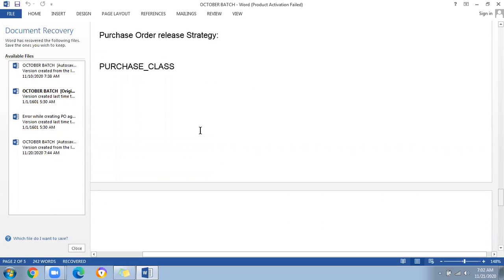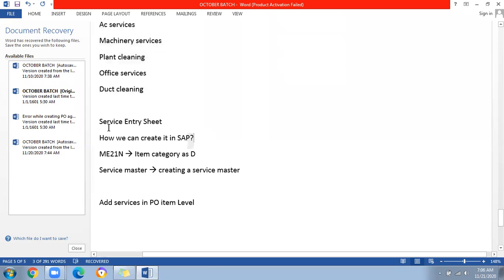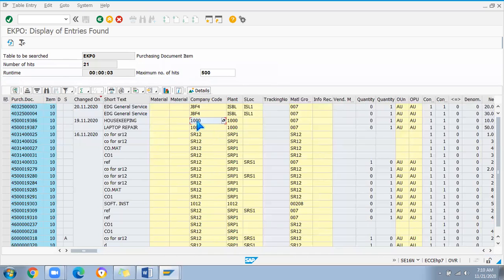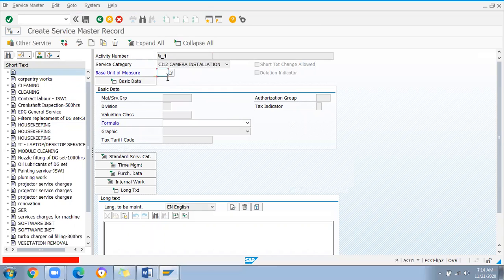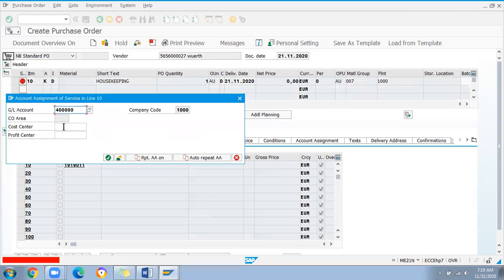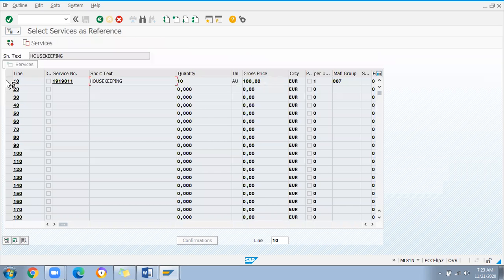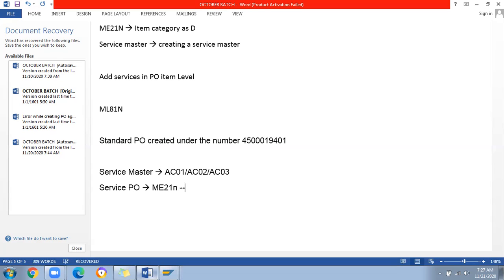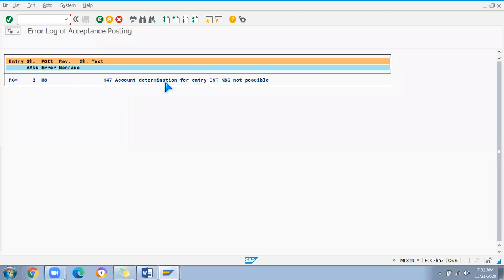Service Purchase order in SAP MM